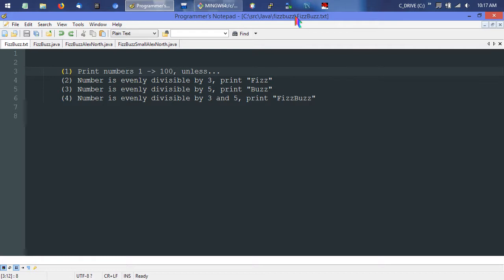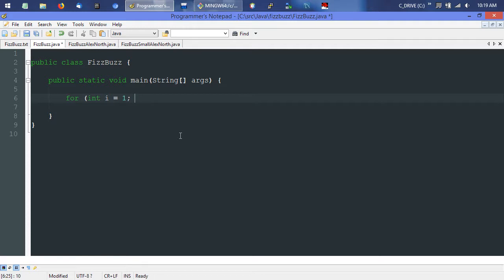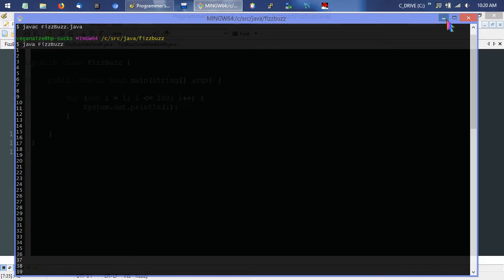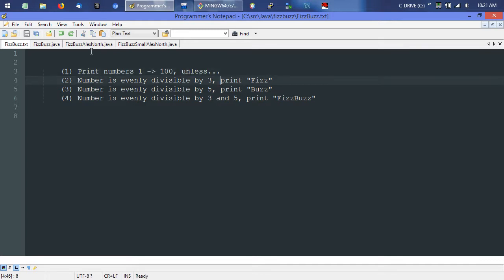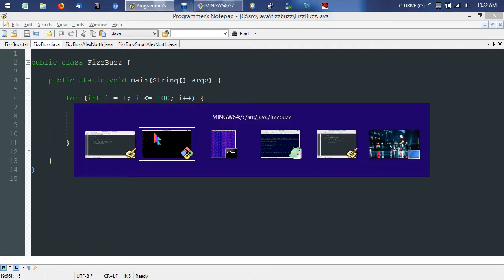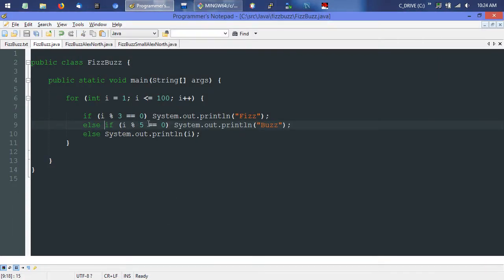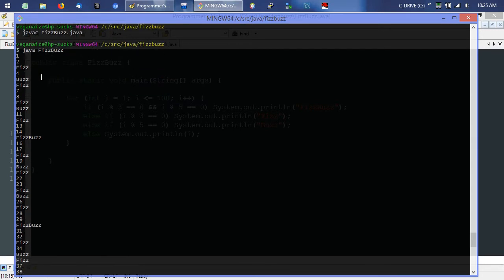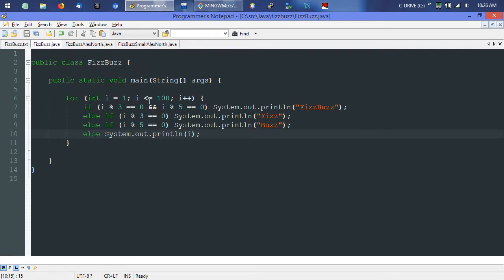Code Challenge: FizzBuzz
A walk through solving the FizzBuzz code challenge with Java but general approach could be applied in most any programming language.